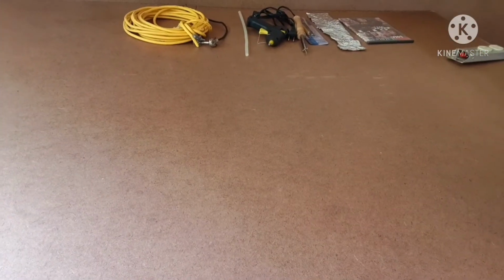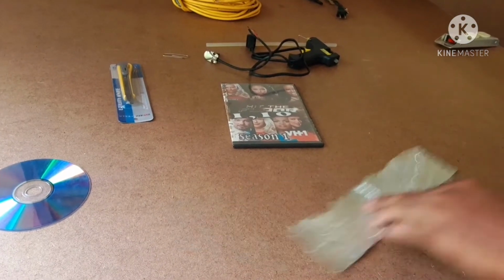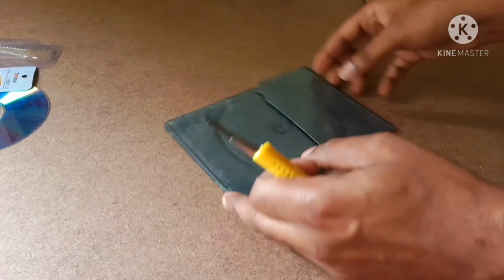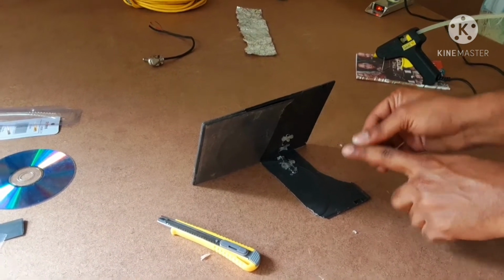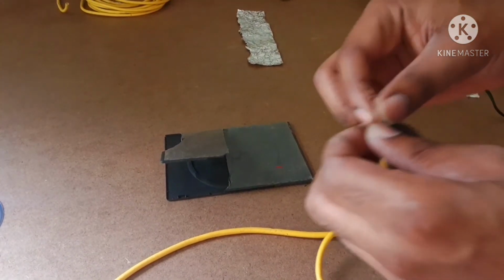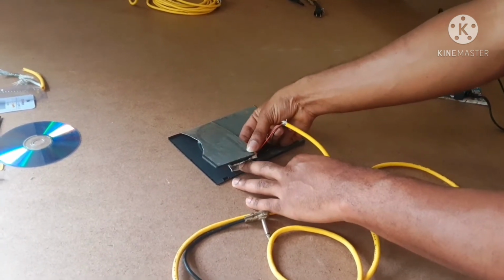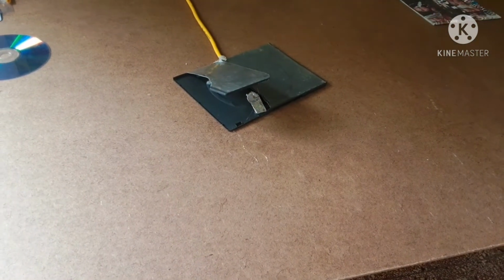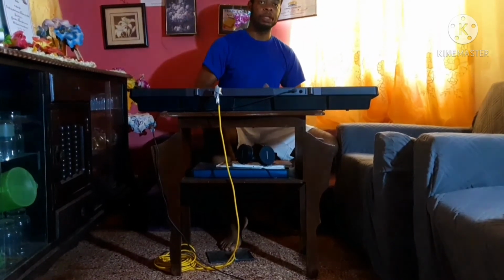Cheapest and easiest way how to make a sustain pedal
The easiest and cost-effective way how to make a sustain pedal using materials that most persons has at home...